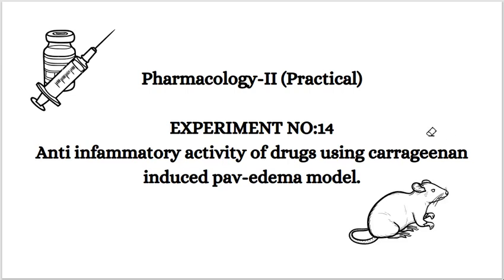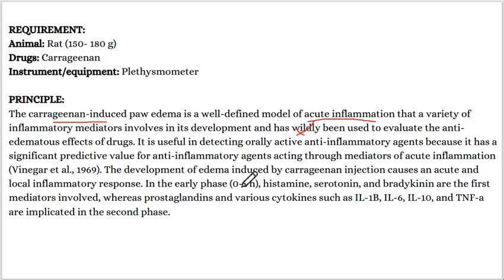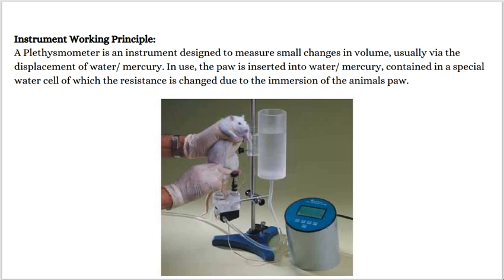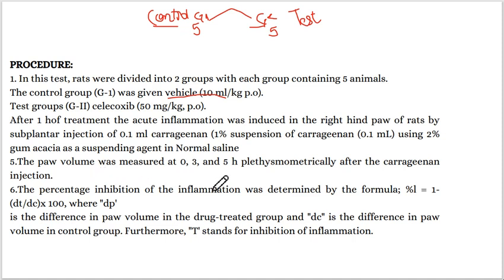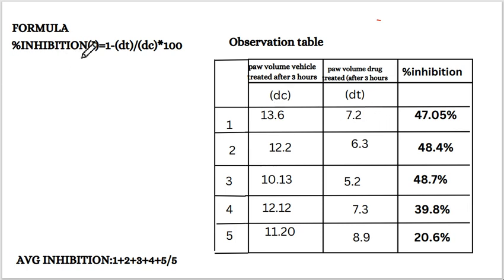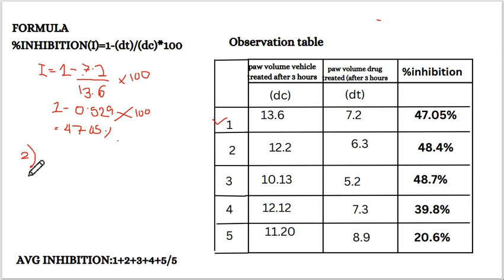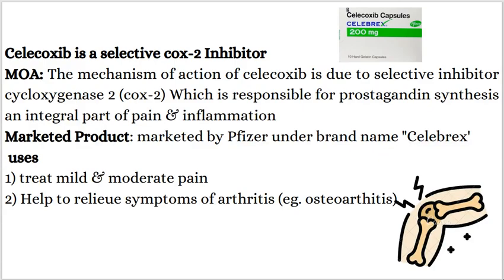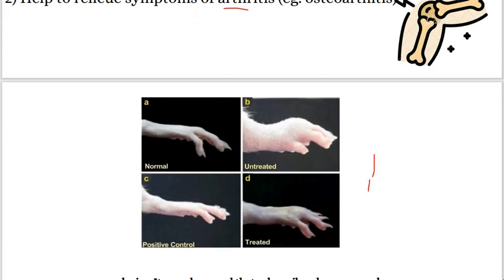EXPT 14 PHARMACOLOGY 2 ANTI-INFLAMMATORY EFFECT